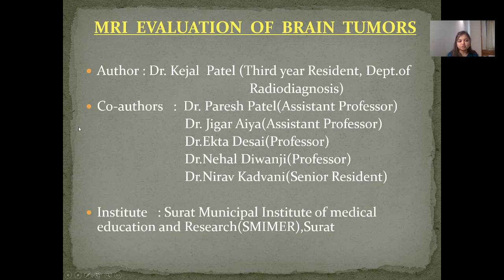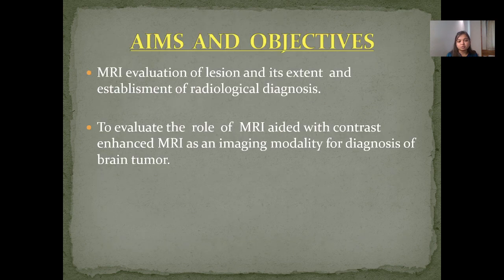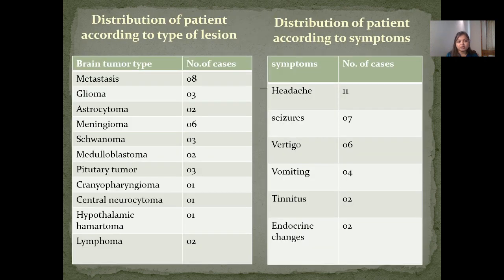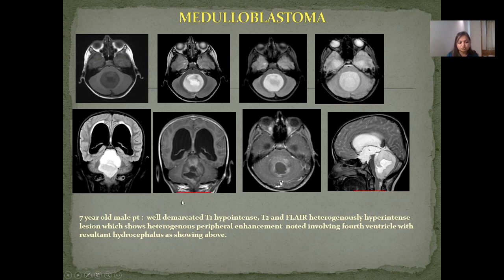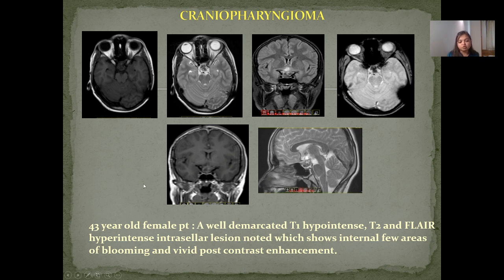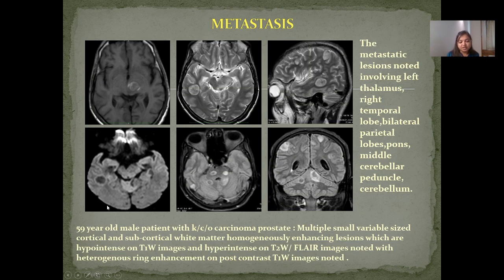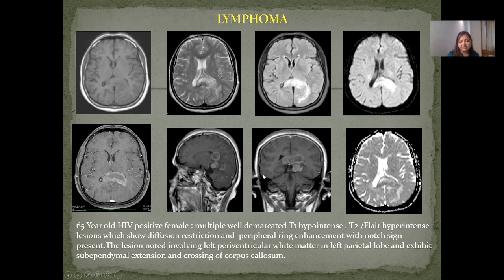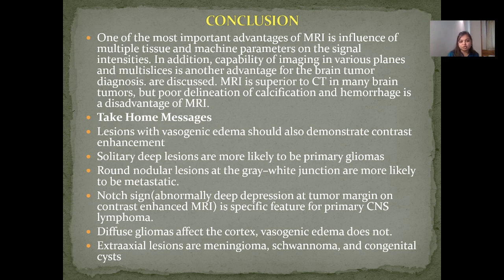KEJAL PATEL || MRI EVALUATION OF BRAIN TUMORS